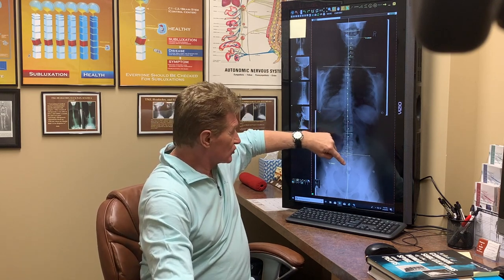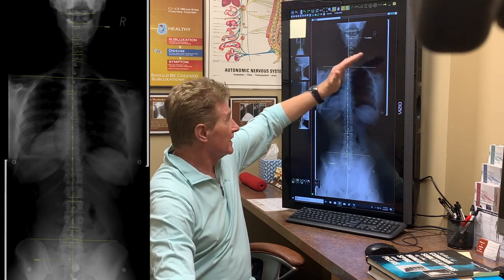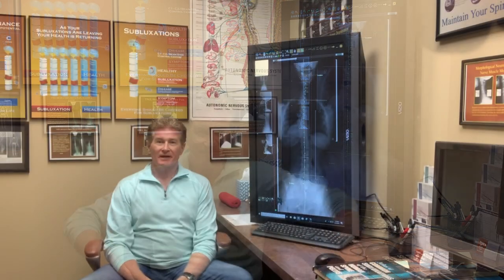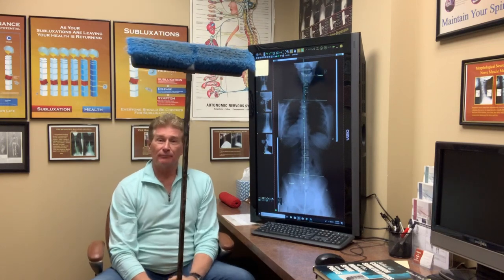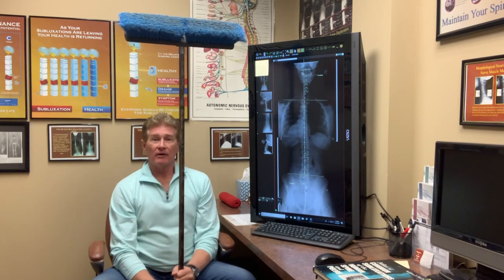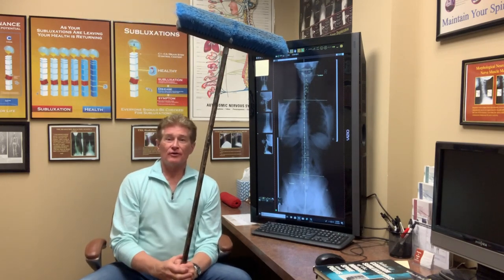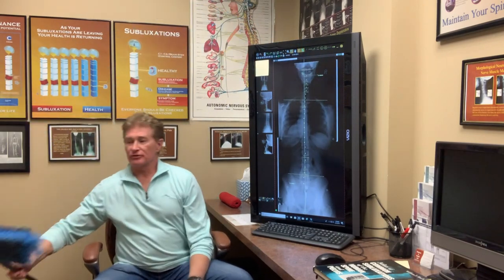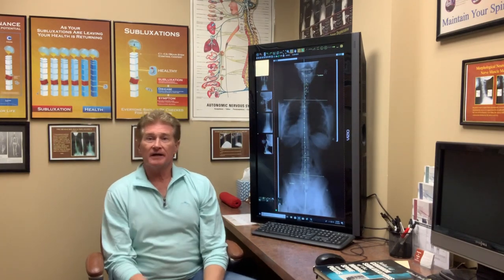Chiropractor Englewood CO | Importance in Checking the Neck in Low Back Pain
This video is about Importance in checking the Neck in Low Back Pain Nikitow Chiropractic Wellness Center
99 Inverness Drive East Suite 120
Englewood, CO 80112